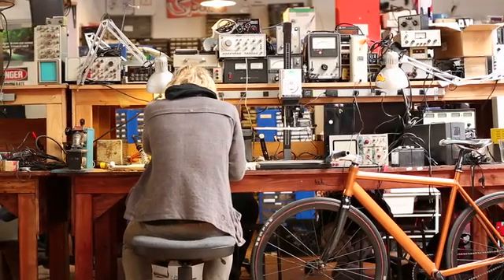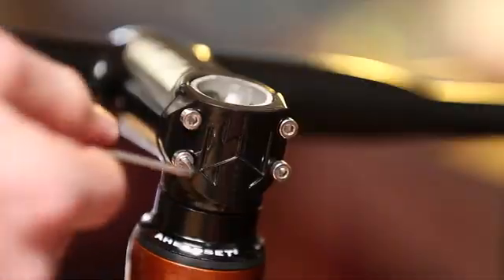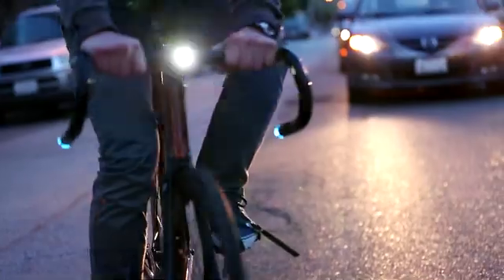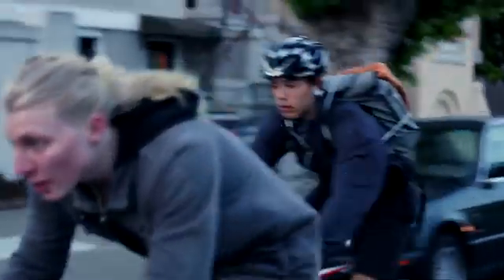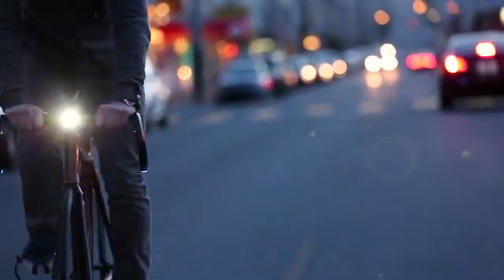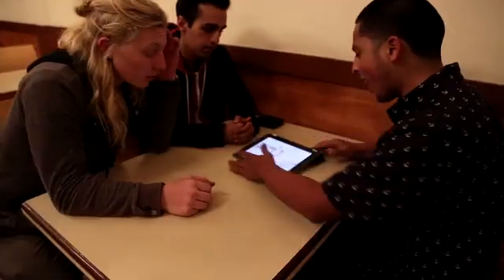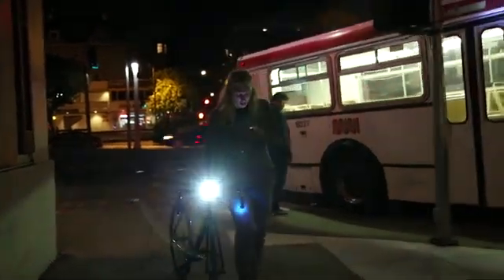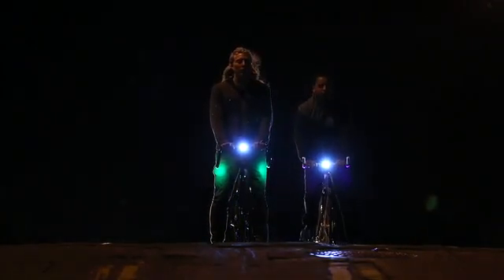Helios Bars - Transforma cualquier bicicleta en una bicicleta inteligente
En este vide o su creador enseña las bondades de este manillar de bicicleta que entre otras cosas puedo destacar:
Luz de 500lumens de potencia,
Bluetooth
GPS
Los leeds traseros varian el color según la velocidad actual
Las luces se encienden cuando el dueño se acerca a la bici